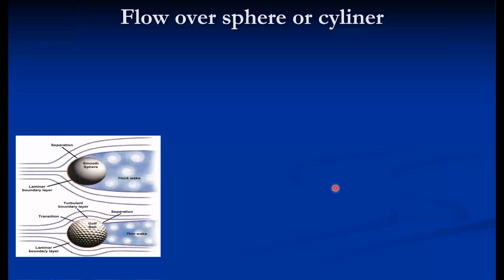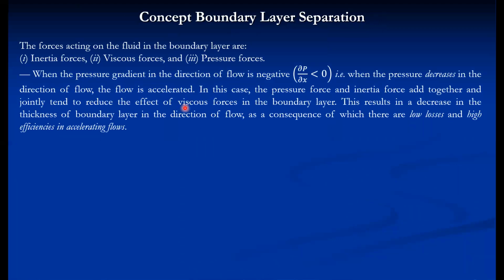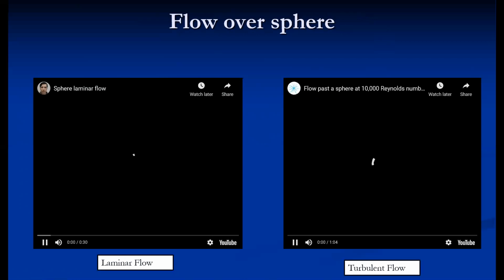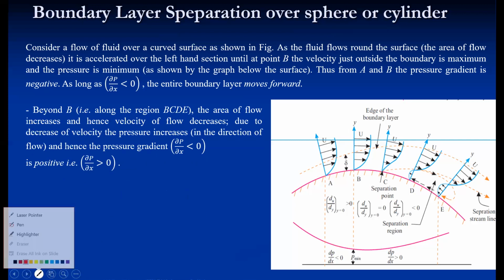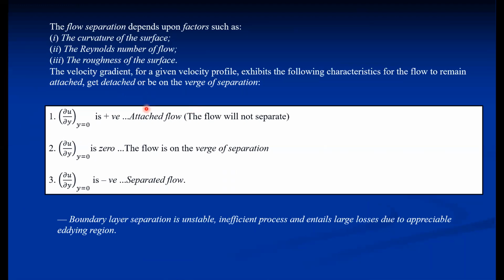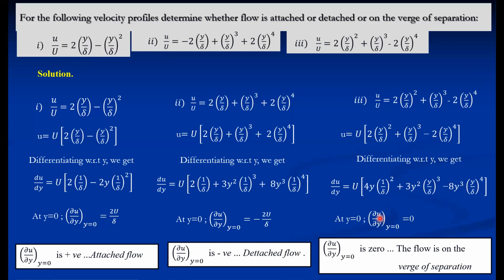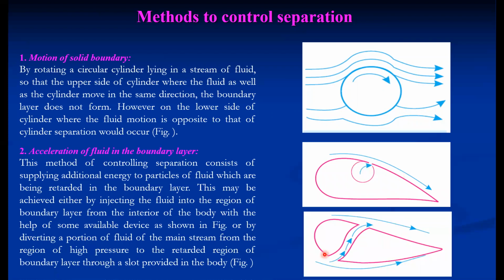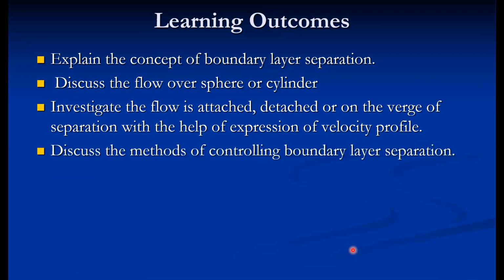Lecture 5 11 boundary layer separation and methods to control